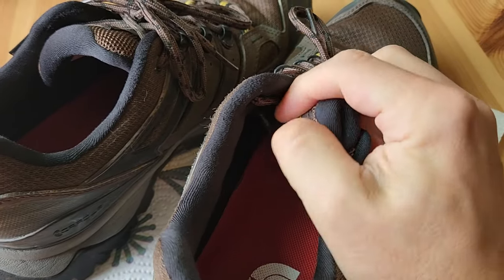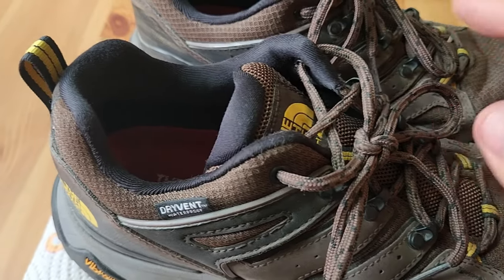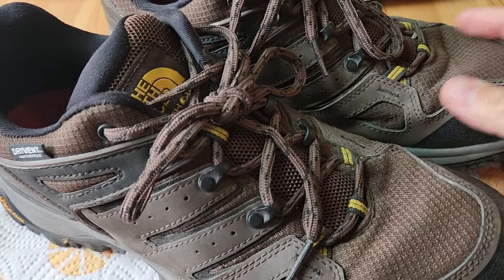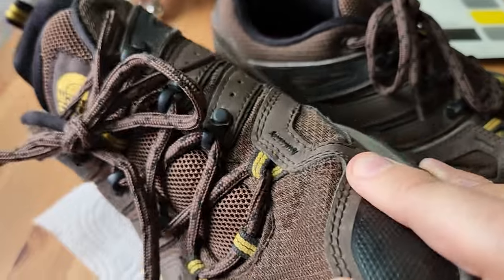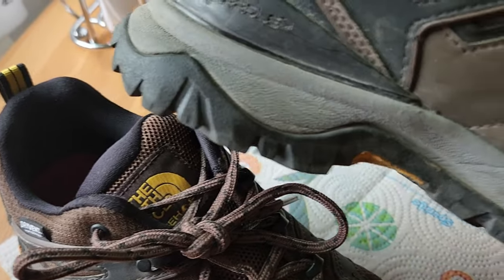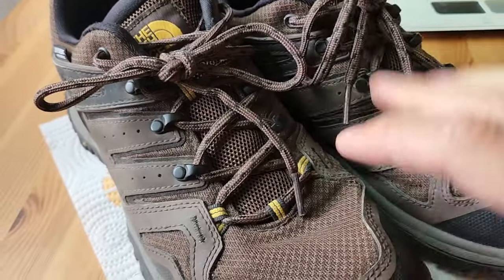The North Face Hedgehog Fastpack - Long term review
In this short video I review my four year old and favorite hiking shoes. After looking on the North Face website it looks like they don't sell these anymore, however they can still be found on Amazon.com Although at full price, and being they're an older model, you might want to see what else is out there.